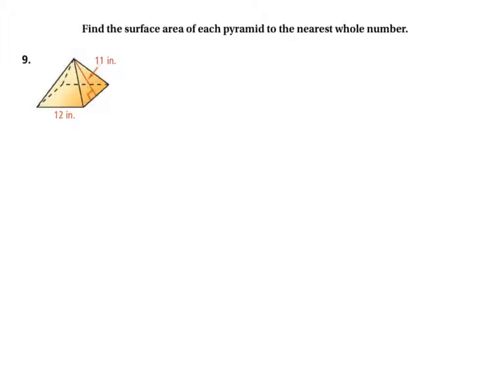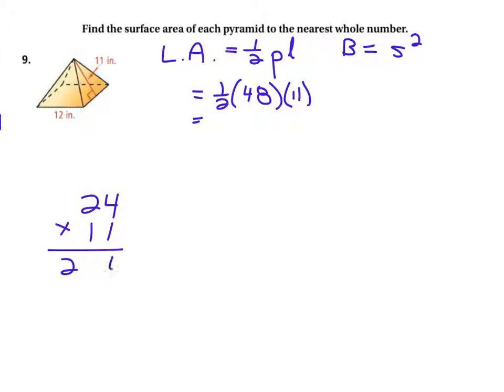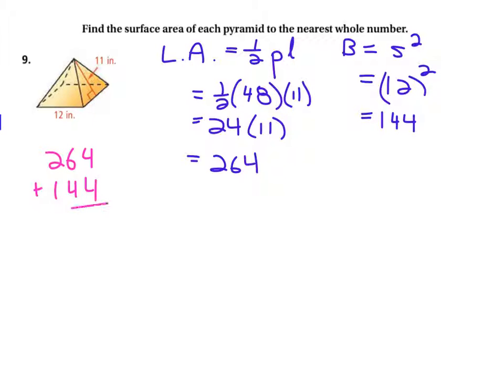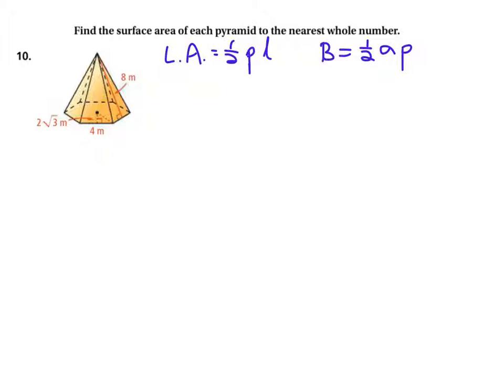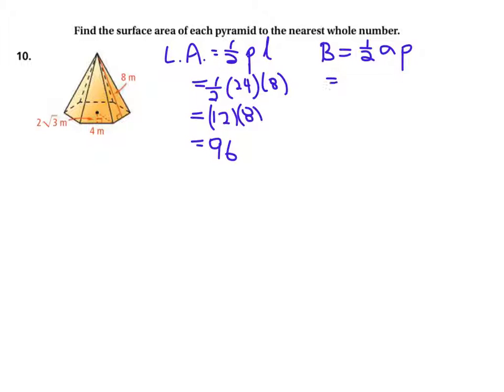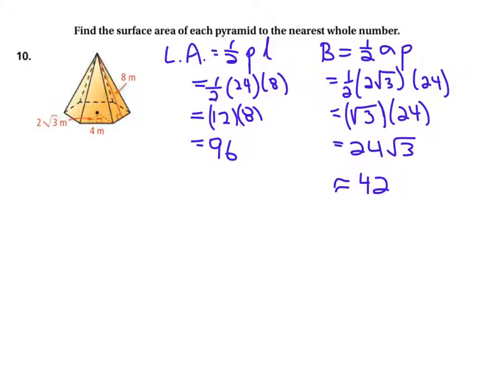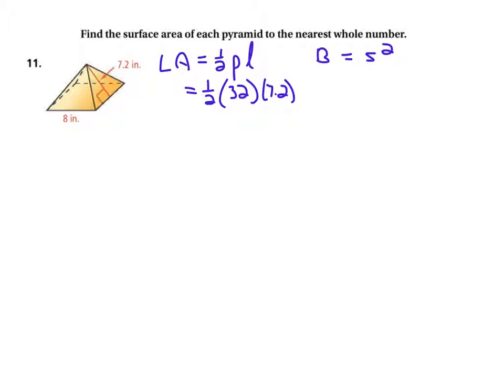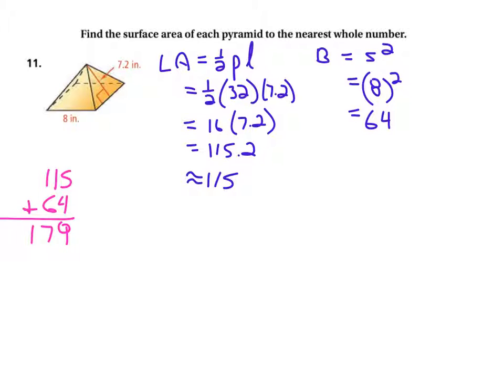Geo Pg. 713 #9-11